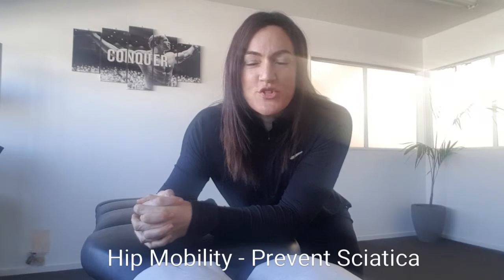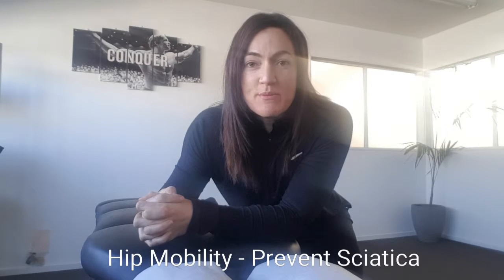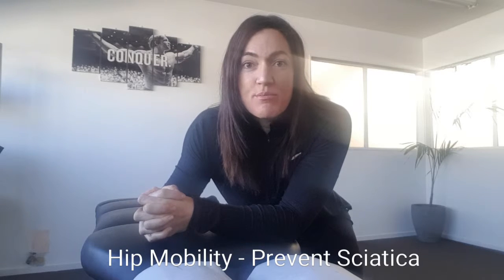Simple stretch for sciatica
Keep it basic and effective